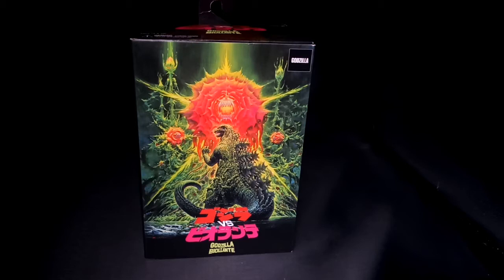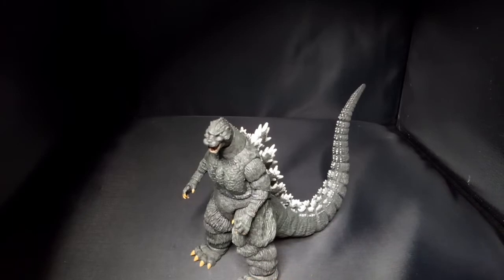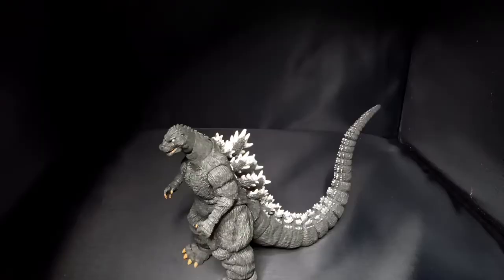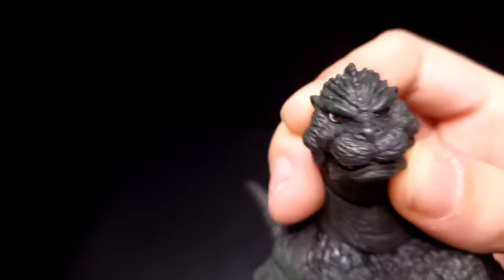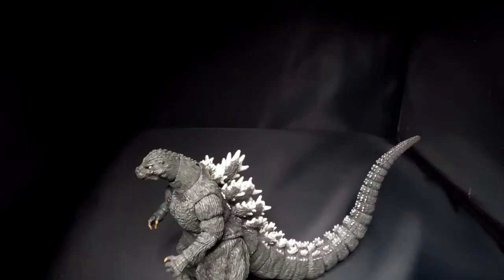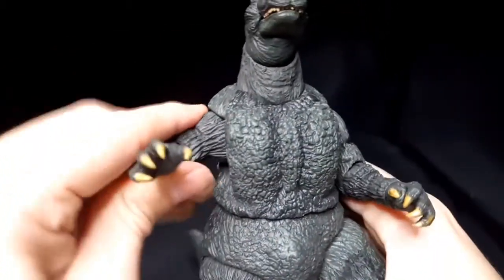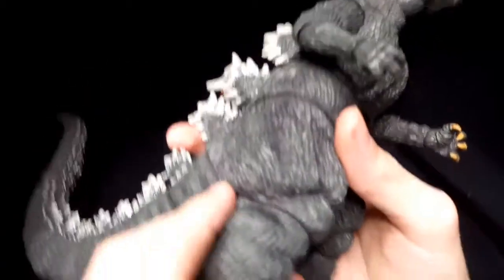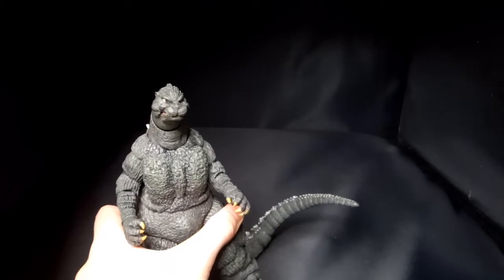Neca 1989 Godzilla Review (Godzilla VS Biollante)